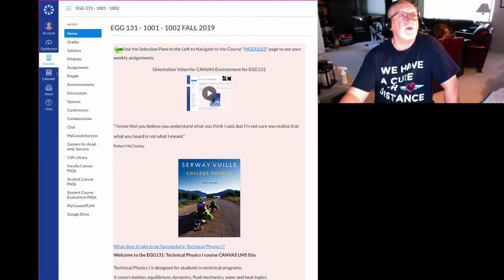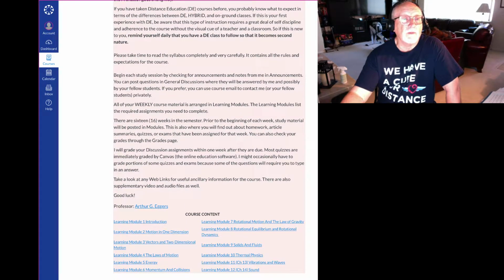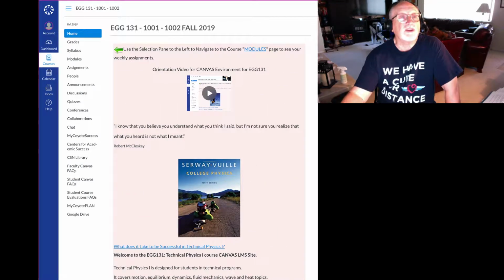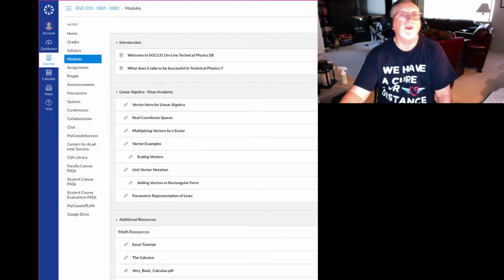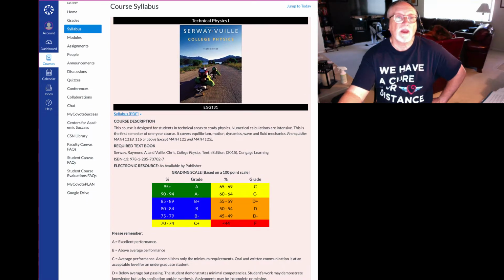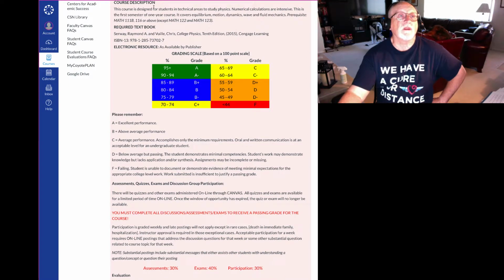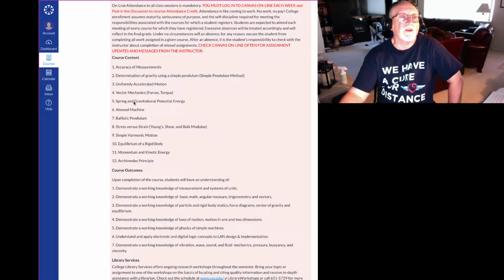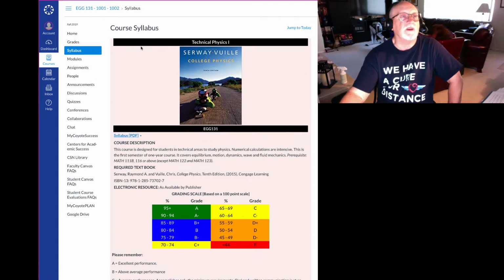EGG131 INTRODUCTION to CANVAS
Introduction to Technical Physics Online for EGG131 Technical Physics.